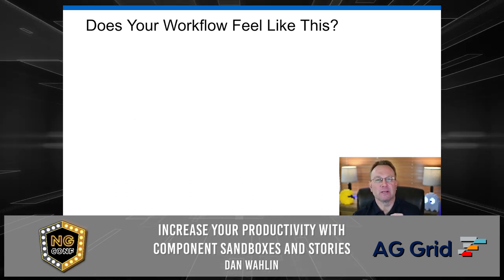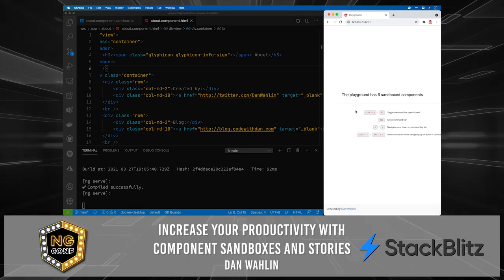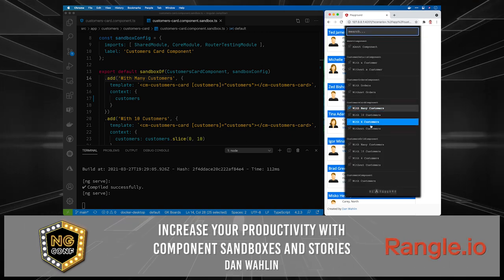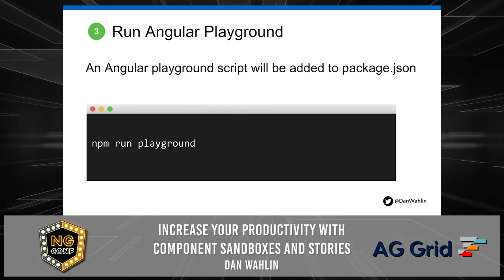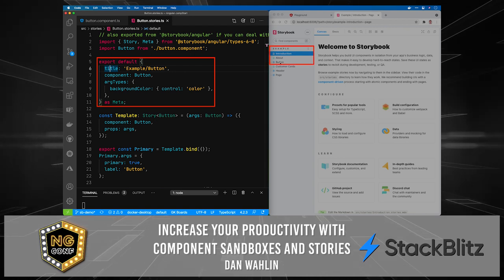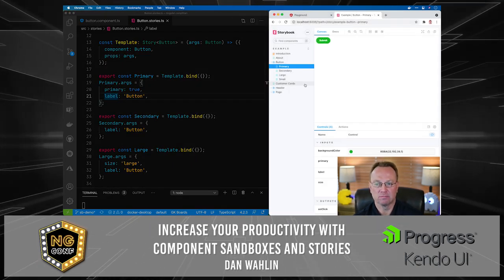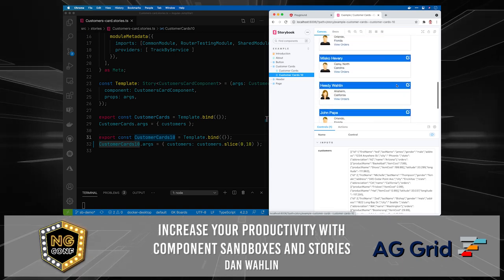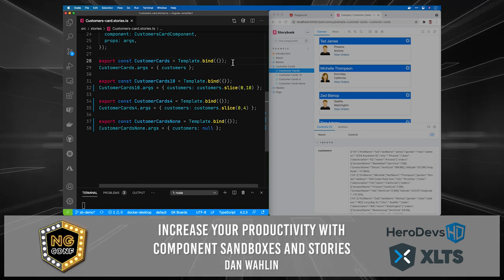Increase your productivity with component stories | Dan Wahlin | ng-conf 2021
In this session Dan Wahlin will discuss an open source tool called Storybook that can be used with Angular (as well as other frameworks and libraries) to speed up the development of UI components. Storybook allows you to build components directly in isolation without relying on parent components or external requirements. Learn how you can use Storybook to increase your productivity and even take your documentation to the next level!